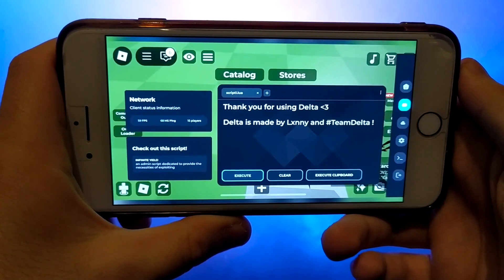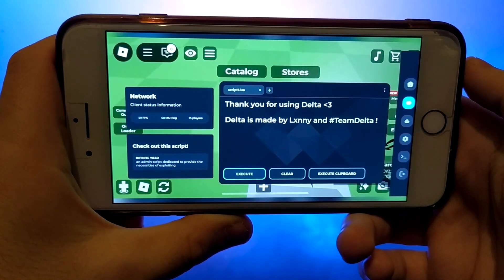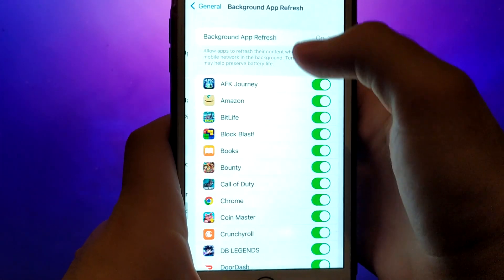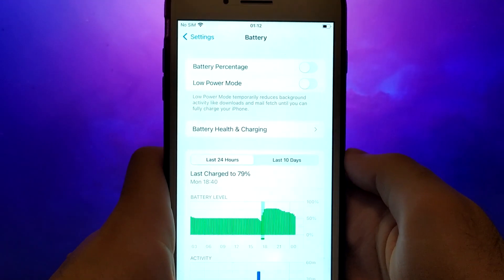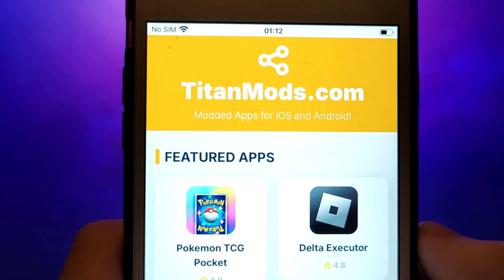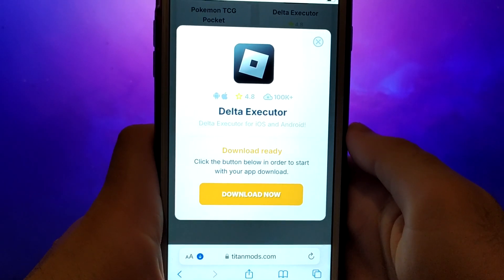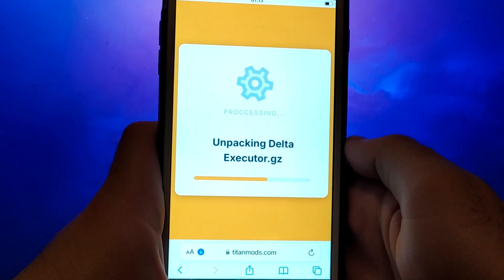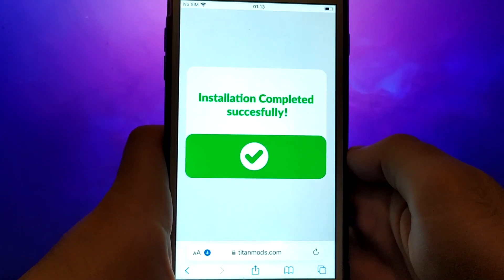Delta Executor on iOS & Android - How to Get Roblox Delta Executor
Hi everyone! In today’s video, I’m going to walk you through the process of downloading and setting up Roblox Delta Executor on both iOS and Android. If you’re looking for a simple and trustworthy method to get Delta Executor, you’re in the right place. I’ll take you through each step to make sure everything works perfectly. Let’s get started!